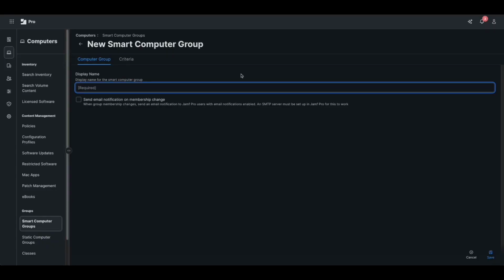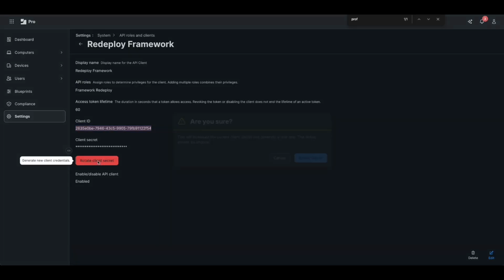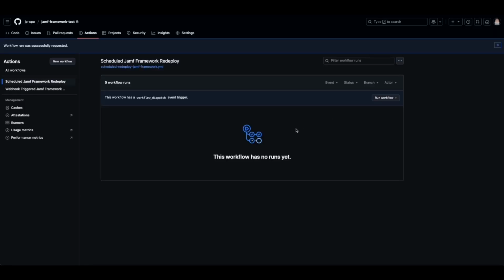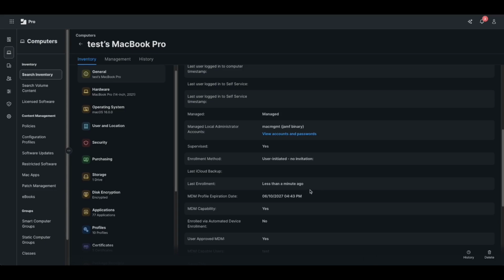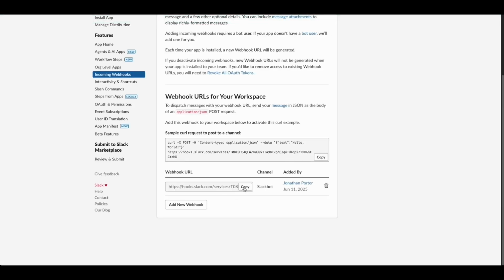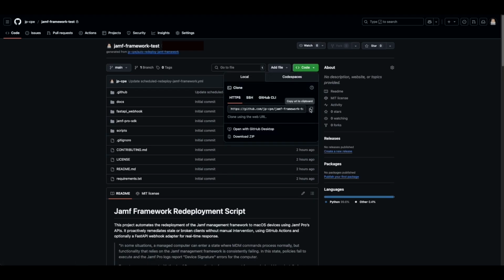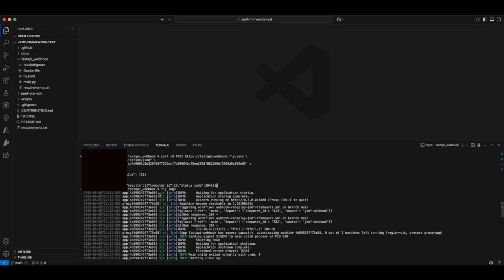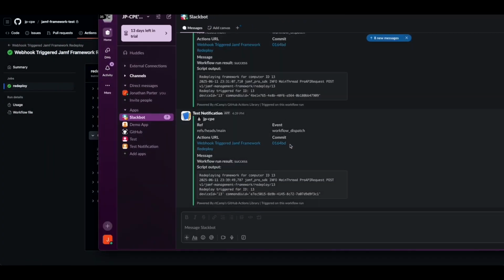Effortless Device Management: Redeploying Jamf Framework Simplified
In this video, I guide you step-by-step through the Auto Redeploy Jamf Framework project. You'll learn how to implement both basic and advanced setups to ensure your macOS fleet maintains reliable communication with your Jamf Pro server. We'll cover creating smart computer groups, deploying configuration profiles, configuring API roles and clients, and managing GitHub Actions. Plus, you'll see how to leverage advanced webhook integrations and real-time Slack notifications for seamless automation and proactive monitoring. Follow along to keep your macOS devices consistently connected and healthy.